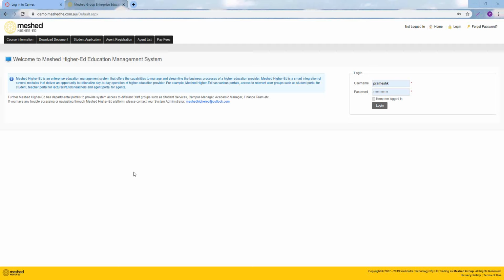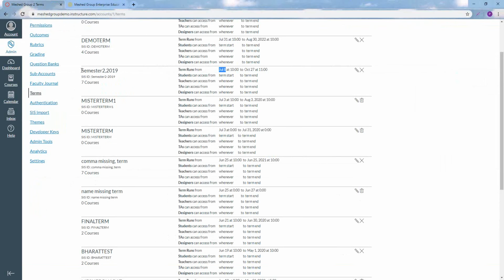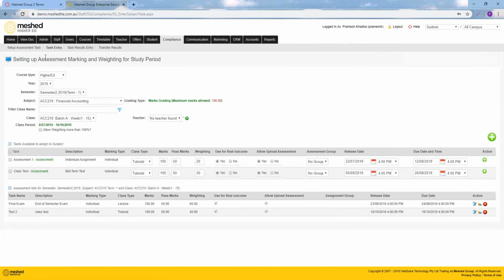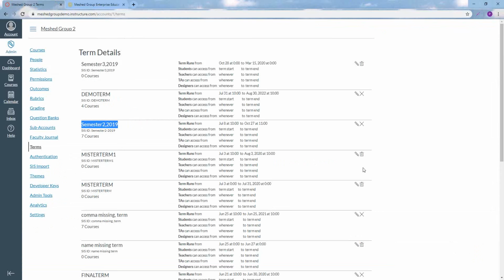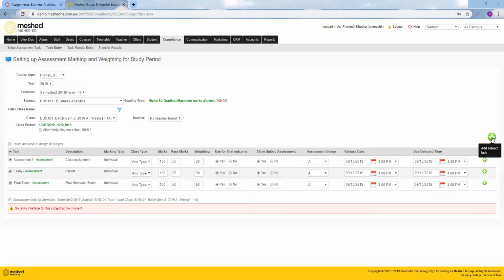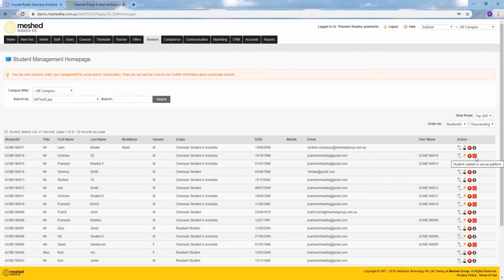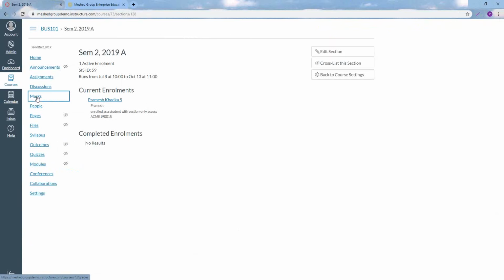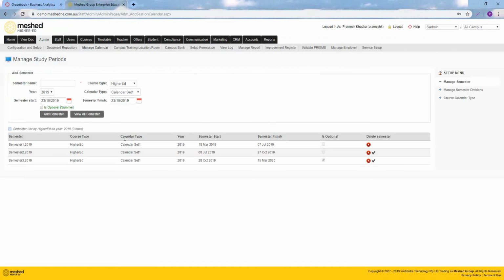Meshed Canvas Integration Overview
Meshed Platfroms can be integrated with the popular Learning Management System, Canvas.